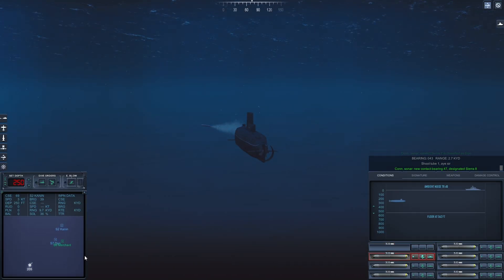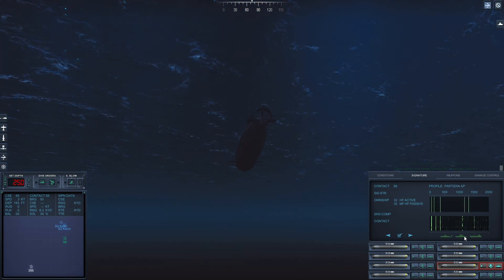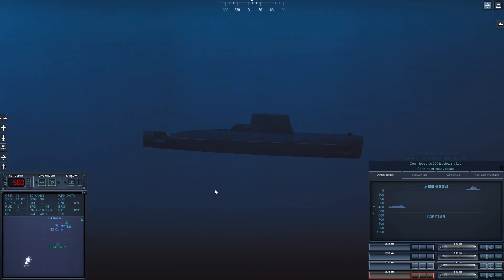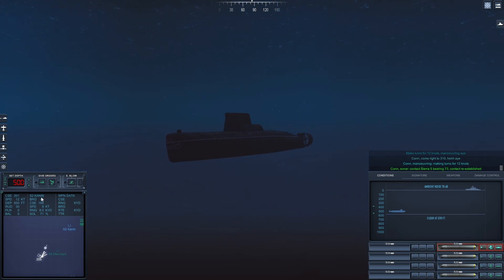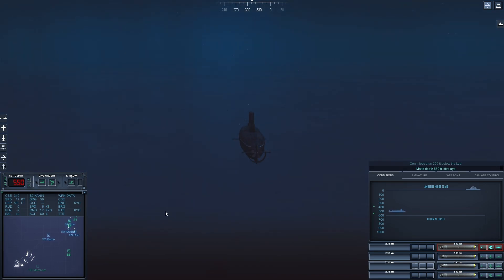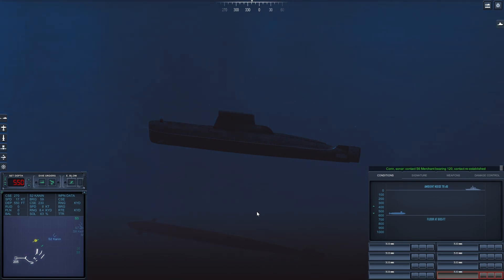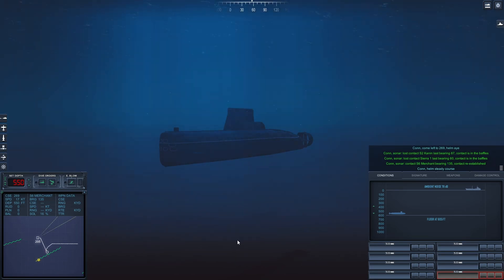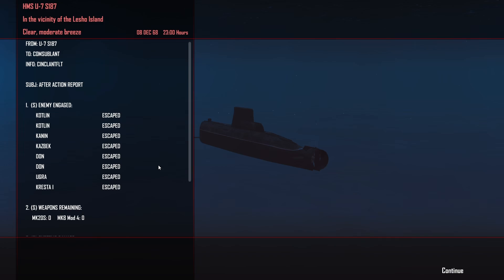U205 8 Torpedoes Only - Cold Waters with Epic Mod 2.46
Cold Waters with Epic Mod 2.46